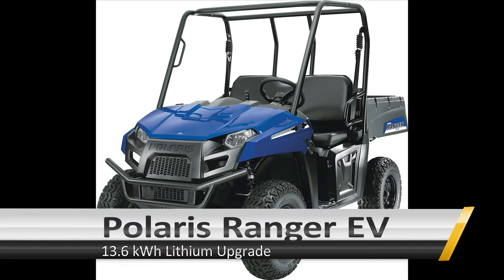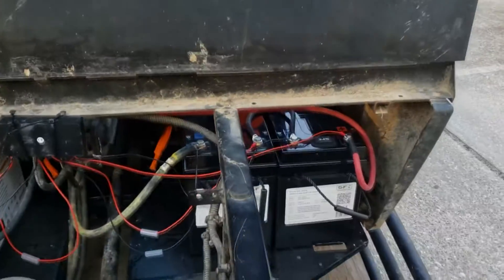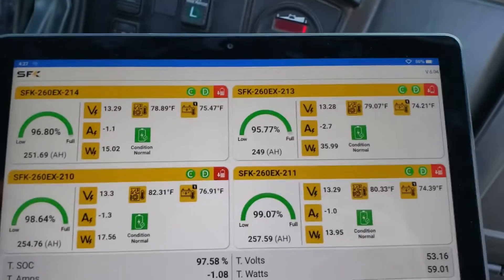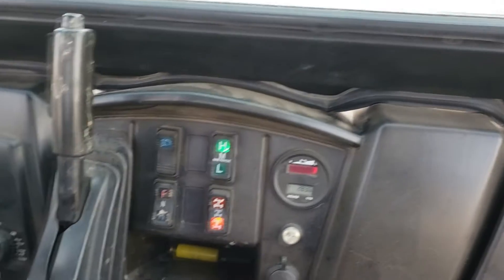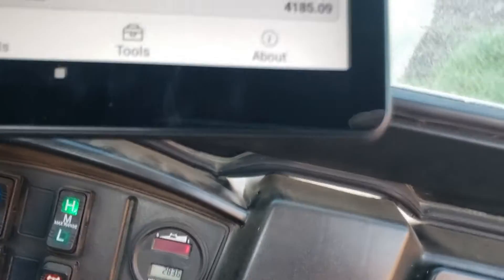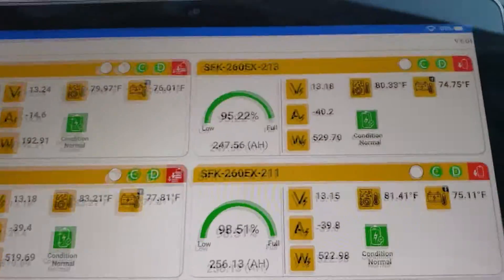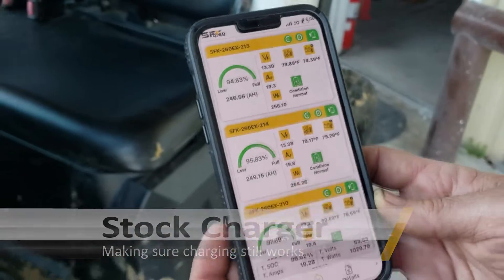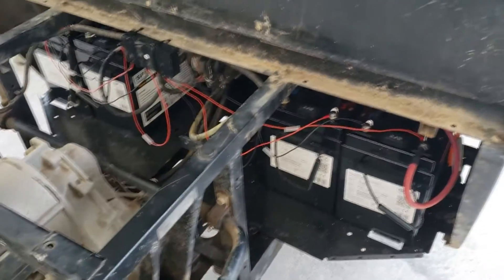Polaris Ranger Ev 13.6 kWh / 14 Horsepower Lithium Battery Upgrade - Sun Fun Kits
Chapters:
0:00 Intro
0:15 Battery Choice
0:30 Mockup
1:00 Wiring & Setup
1:25 First run on lithium batteries
2:45 Max Power drawn
5:45 Happiness!
6:51 Checking stock charger